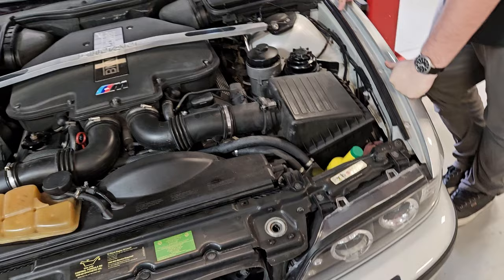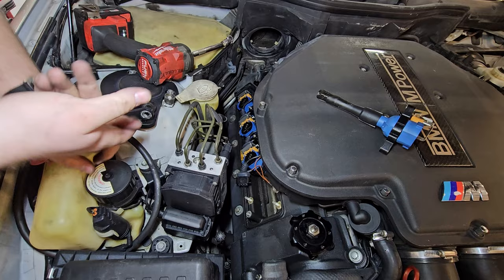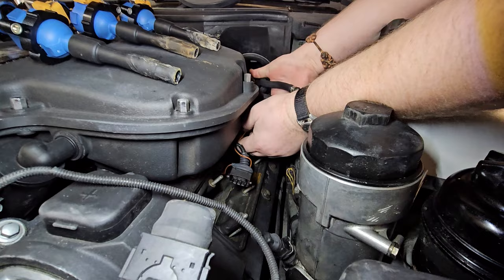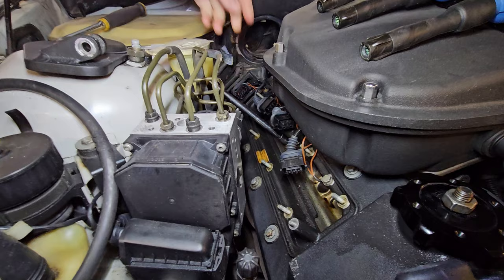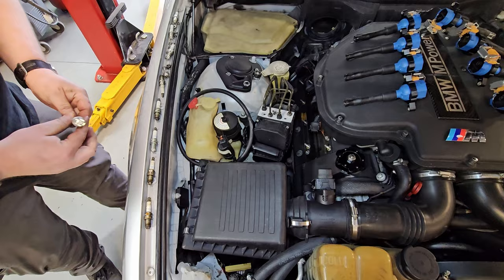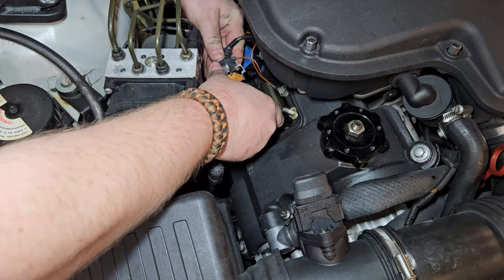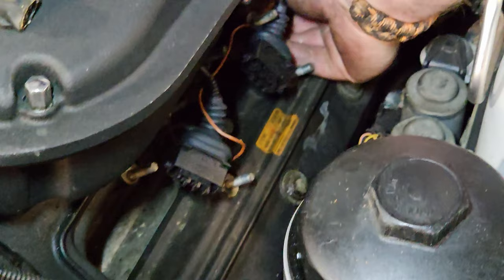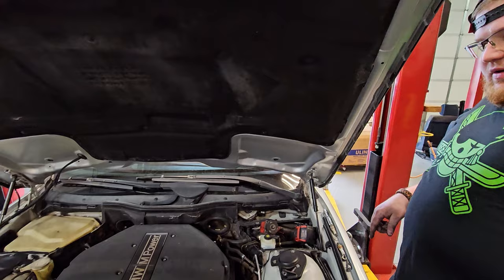BMW e39 M5/540i Spark Plugs Replacement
This video is a guide for replacing spark plugs in my 2000 BMW M5.

The BMW S62B50, and the M62B44 use the same spark plugs and ignition coils between each other. There are some differences between the engines such as valve cover configuration and intake plenums, but the concept is relatively the same for the M5 and the 540i for this particular maintenance item.

Shout out to @hal0mann for his recording skills! Check out his channel for his Subaru Shenanigans if you like that sort of stuff, You'll like the Factory Five 818 he has been making better for years!

I purchased the DINAN Ignition coils from ECS Tuning, and they can be ordered direct from DINAN.
part number: D650-0007

DINAN boasts a 10% more energy discharge over stock coils which I can agree with due to the way the car responded after installation, it of course felt the same in power output, but was much smoother below 3000 rpms much like fresh spark plugs feel. definitely a benefit for a tired engine!

If you like the oil cap idea, I purchased a cheap aftermarket cap off of eBay, used an m10 bolt, found some scrap angle iron for the locking tab, and used a timing chain link for the dowel pin.
 Mashed it all together and welded it poorly, but it works quite well as you can see only residual oil spillage from myself adding oil to the car, and not cleaning properly after which resulted in the slightly oiled plugs on bank one.

TIMESTAMPS
0:00    Intro
1:15    Tools
2:15    Strut Bar Removal and Cabin Air Boxes
3:17    Bank One coils Remove
9:32    Bank Two Coils Remove
13:14  Tech Tips VANOS TALK
14:41  Bank One Spark Plugs Removal
18:29  Pause for Modified Oil Fill Cap
20:38  Back On Track bank one Plug Four
21:26  Bank Two Spark Plugs Removal
23:35  Bank One Spark Plugs Install
28:06  Bank One Coils Install
33:15  Bank Two Spark Plugs Install
37:16  Bank Two Coils Install
40:12  Test Start
40:45  Clearing Adaptations
43:10  Sway Bar and Cabin Air Boxes Install